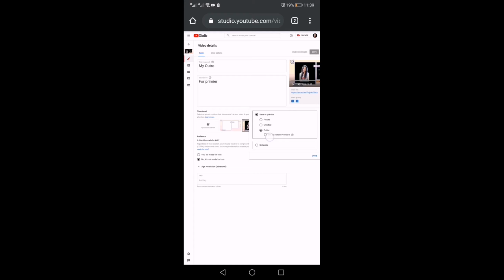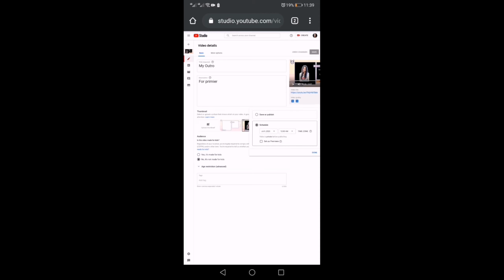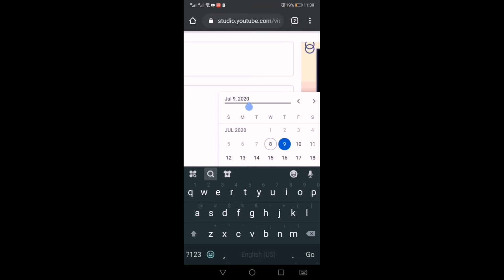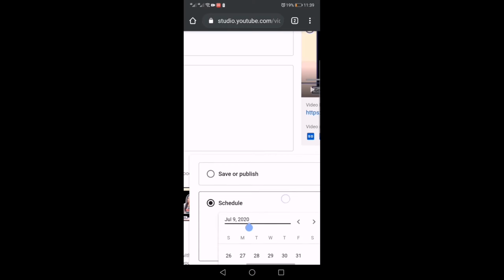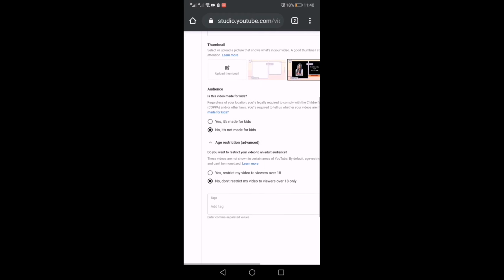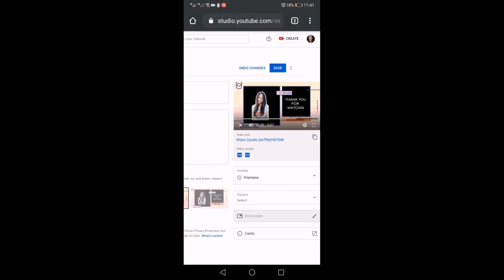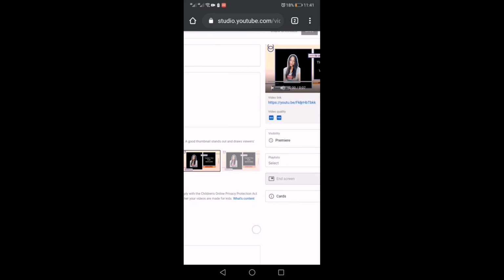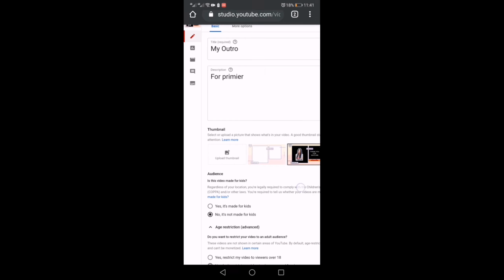HOW TO SET UP YOUTUBE PREMIER (2020) || Step by step : for beginners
Easy 2020  tutorial, how to set up premier. I hope that this video will help you to set up ypur premier.